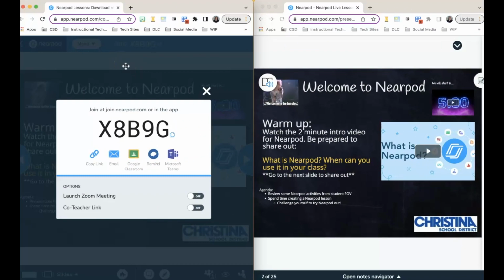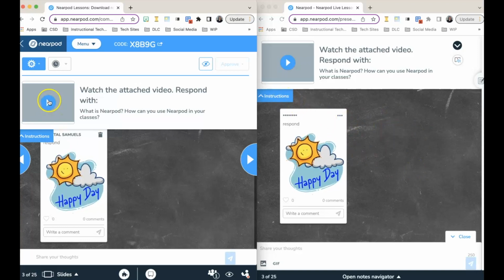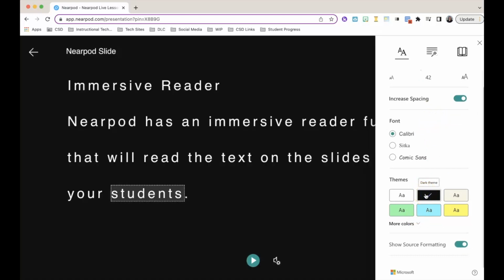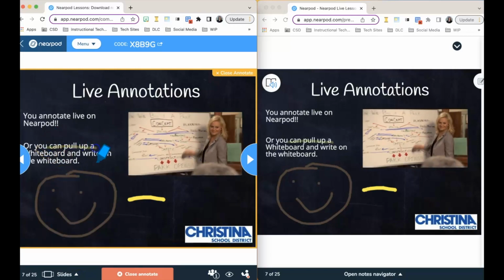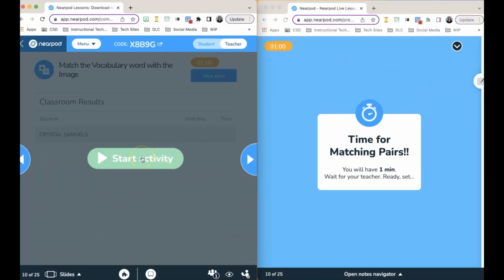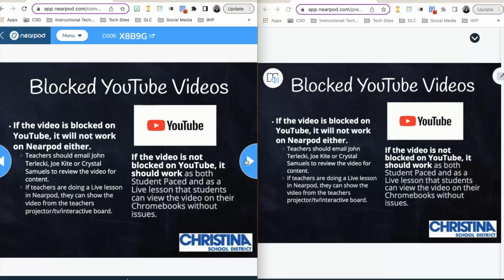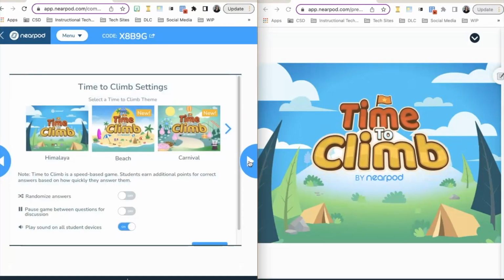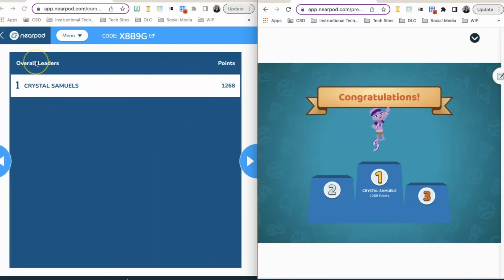Nearpod for Async Module 1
Nearpod Lesson for Teachers.
1. Register in DSC
2. Log into Schoology, open the Schoology course called "Christina School District Professional Development: 2022-23 School Year"
3. Open the Winter 2023 PD folder
4. Open the Nearpod Folder
5. Learn: Interact with the Nearpod.
6. Create a Nearpod and submit the artifact on Schoology
7. Complete the assurance